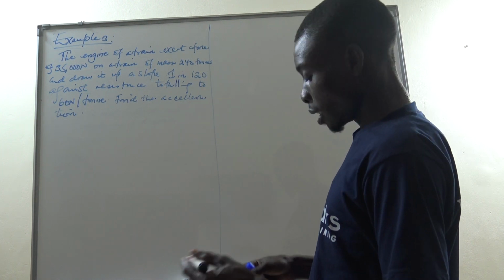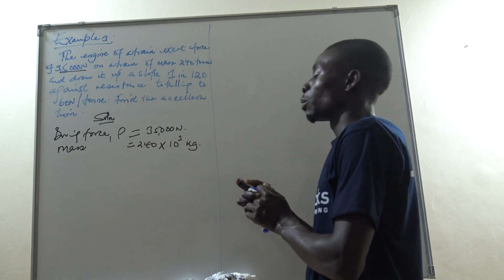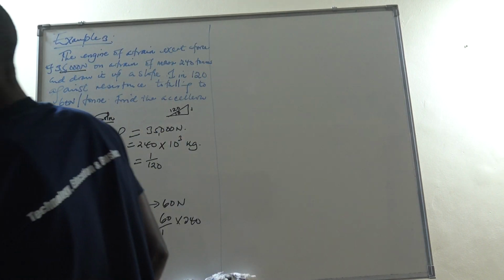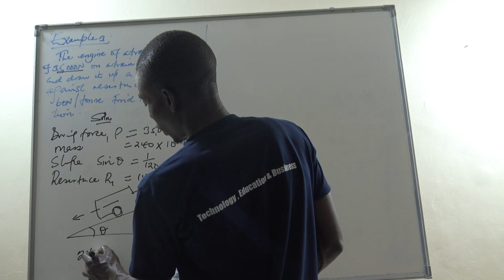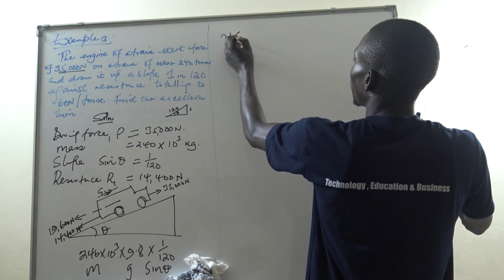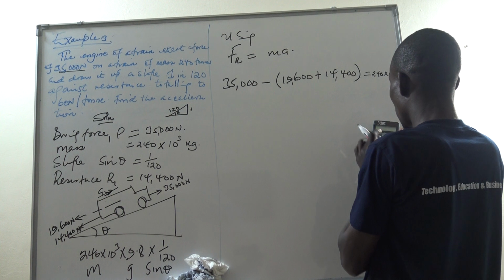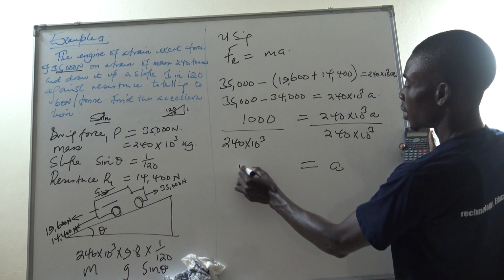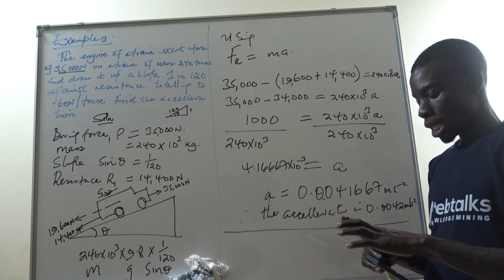LIFT PROBLEM CALCULATION 3